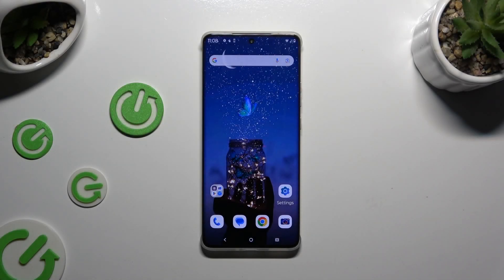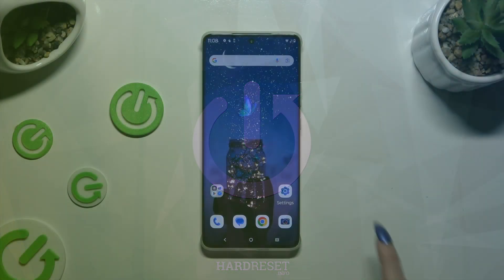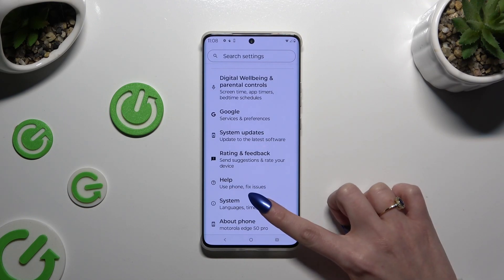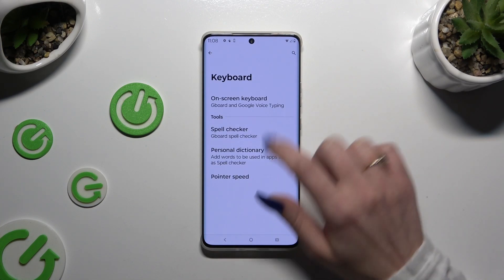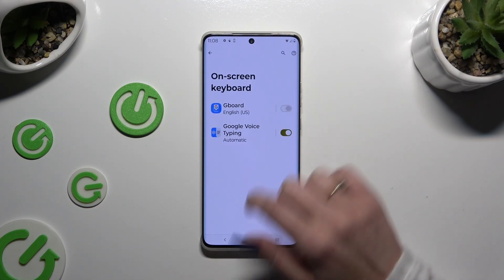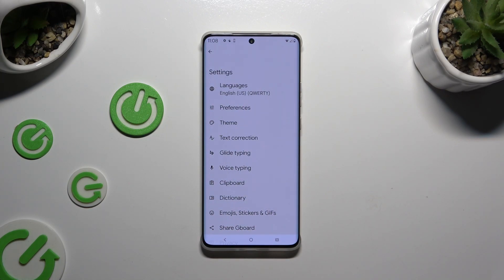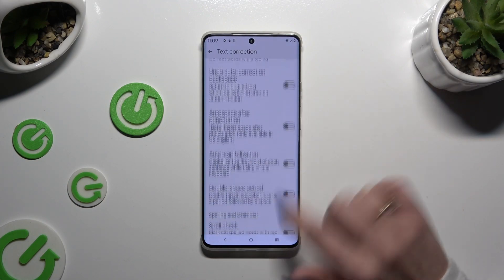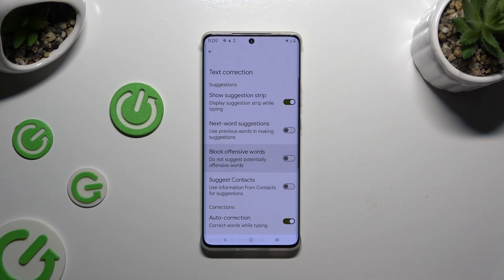How to Enter Text Correction Options on Motorola Edge 50 Pro?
Find out more:
In this tutorial, we'll guide you through the process of accessing text correction options on your Motorola Edge 50 Pro, empowering you to refine and improve your typing experience. Text correction features such as autocorrect, predictive text, and text suggestions can help you type faster and more accurately, but it's essential to know how to access and customize these options to suit your preferences. Follow our step-by-step instructions to navigate to the text correction settings on your Motorola Edge 50 Pro, where you can adjust settings, enable or disable autocorrect, add words to your personal dictionary, and more. Enhance your typing efficiency and accuracy with the Motorola Edge 50 Pro's text correction options.

What are text correction options, and why would I want to use them on my Motorola Edge 50 Pro?
How do I access the text correction settings on my Motorola Edge 50 Pro?
Can I customize text correction options, such as autocorrect, predictive text, and suggestions, on my Motorola Edge 50 Pro?
What options do I have for adjusting text correction settings to suit my typing preferences on my Motorola Edge 50 Pro?
Will adjusting text correction settings affect how my keyboard functions on my Motorola Edge 50 Pro?